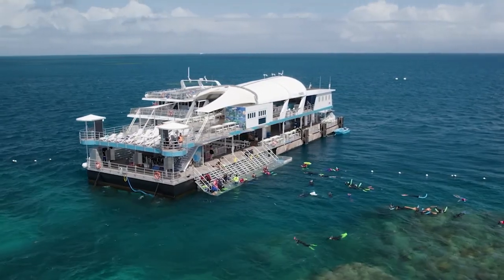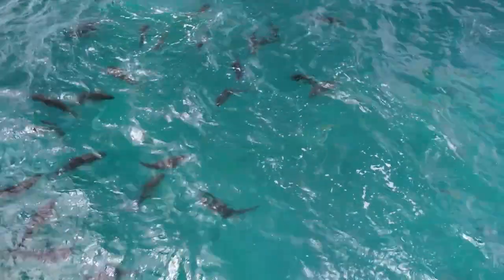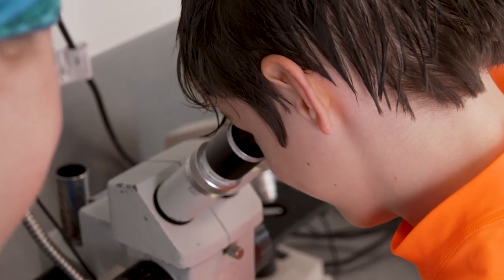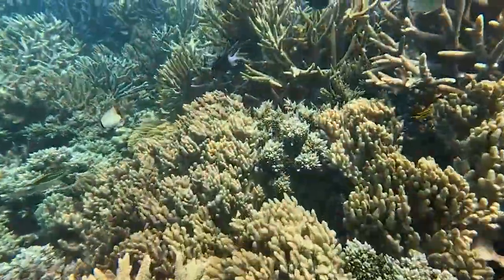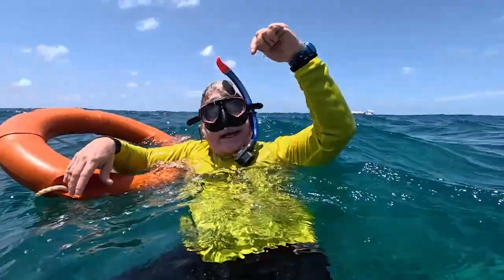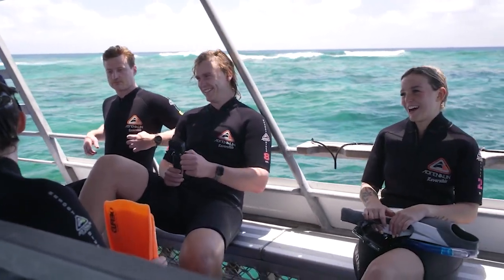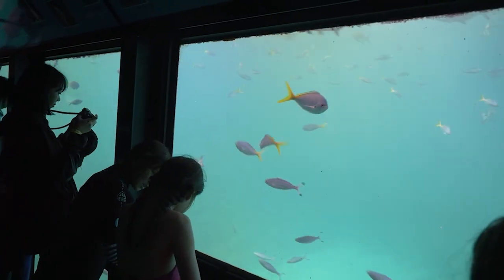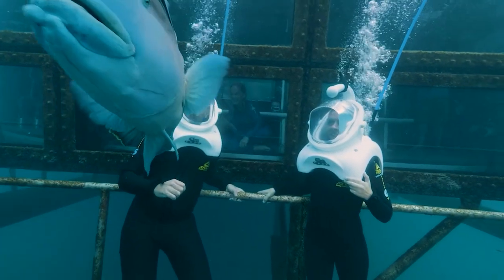The magic of the Great Barrier Reef | My Way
Head out to the Great Barrier Reef to see how Eric Fisher's vision of connecting tourism and science has turned into a must do day out on the water on My Way 2023.

9Now is your destination for live TV and on-demand shows from Channel 9, 9Gem, 9Go and 9Life!